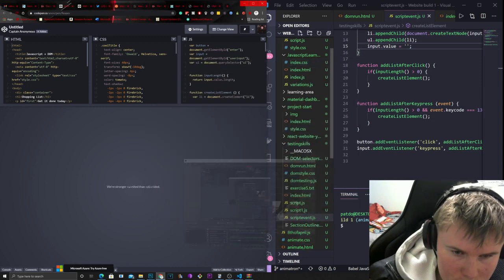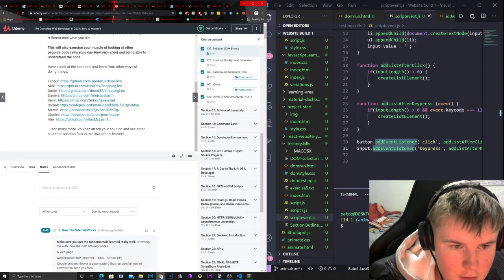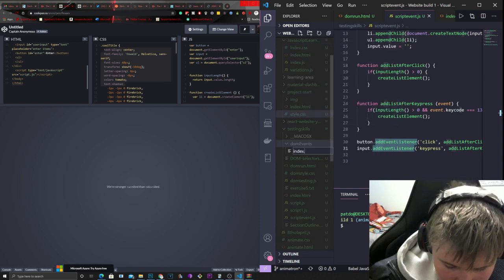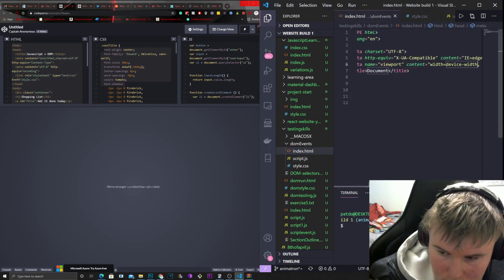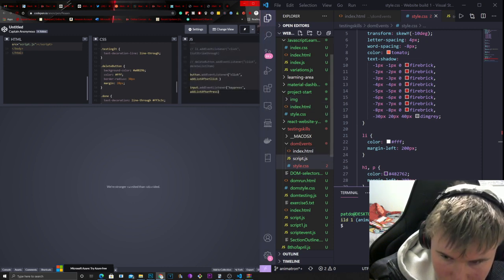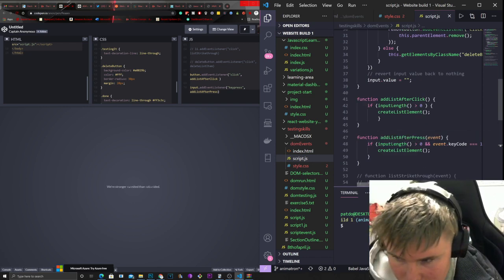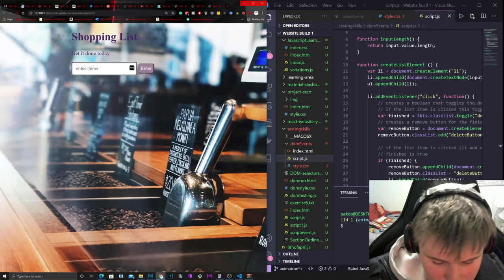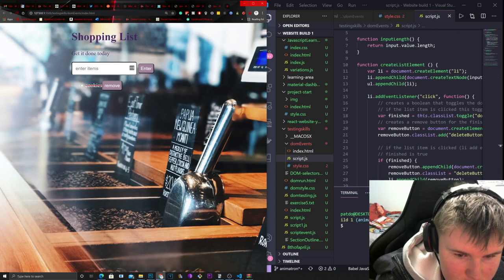Javascript DOM SELECTORS learning tutorial 2021 solutions and code for a todo list app SOLUTIONS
THANKS TO ZTM ACADEMY